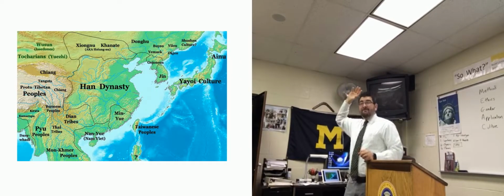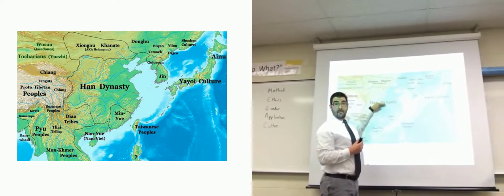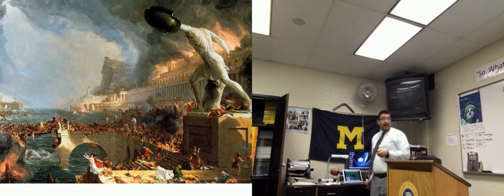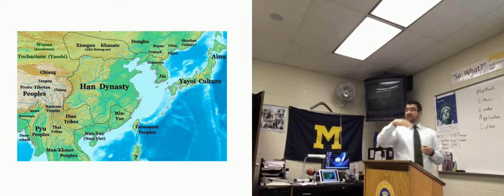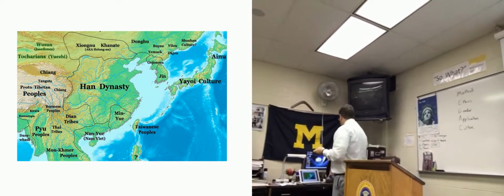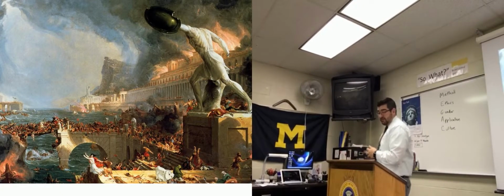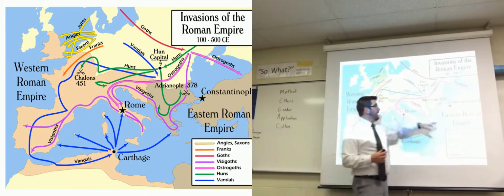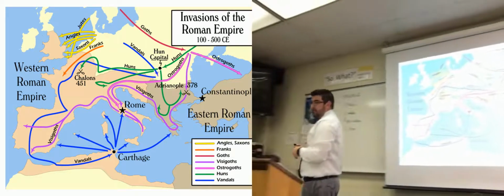The Development of Classical Empires: The Fall of Empires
Shameless plug for my son's band (he's the drummer) In which the teacher discusses the similarities between the decline and fall of classical empires.